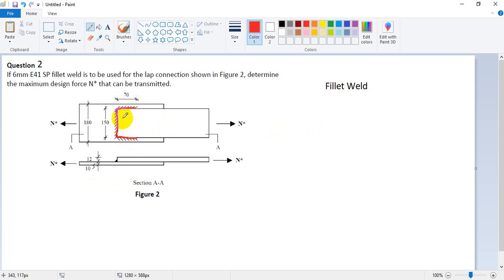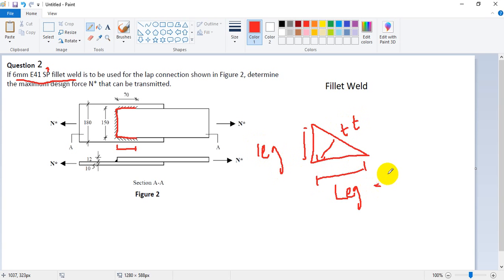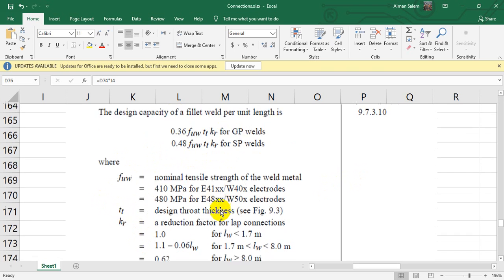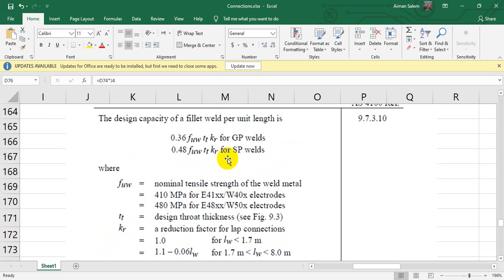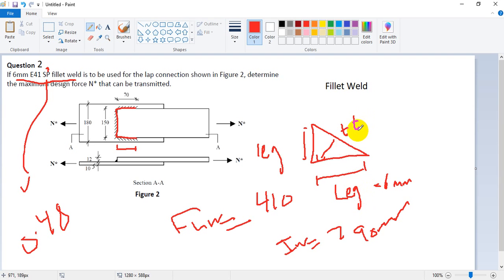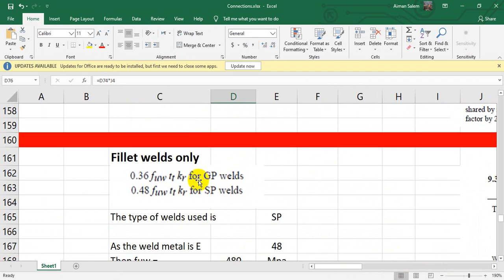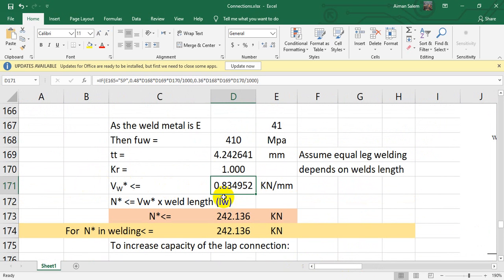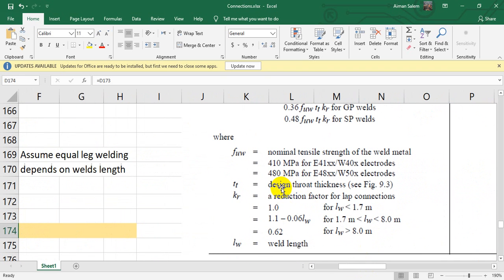Example 2 of Steel Connection Fillet Weld English